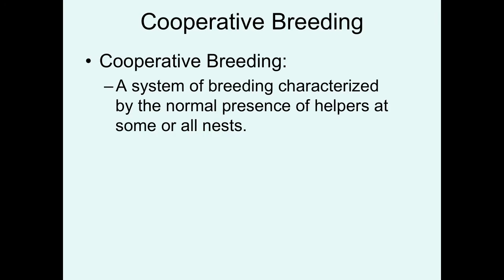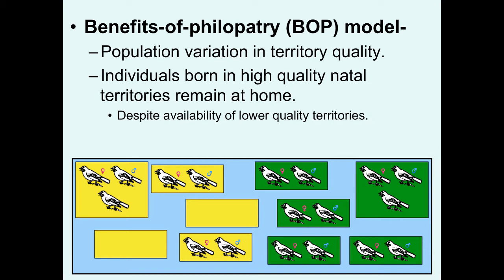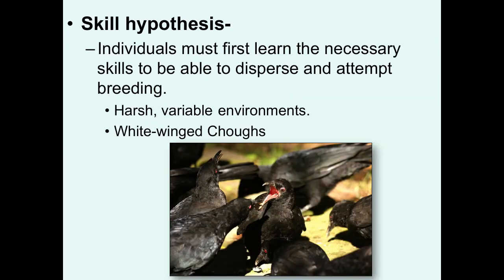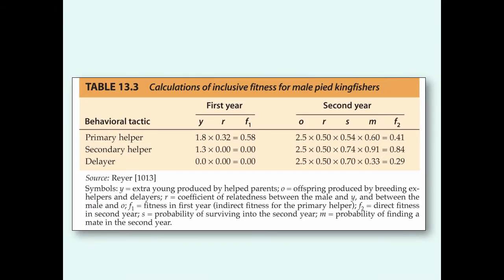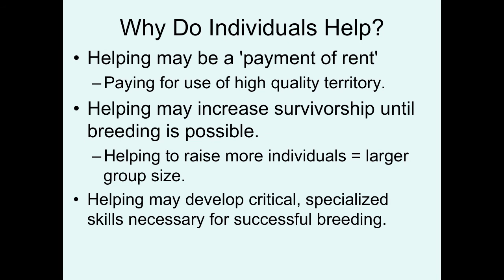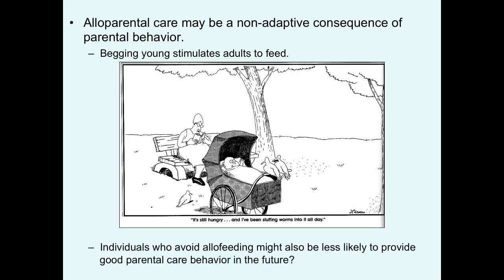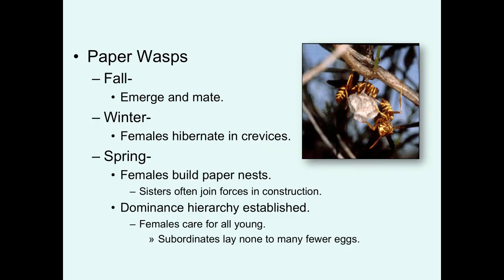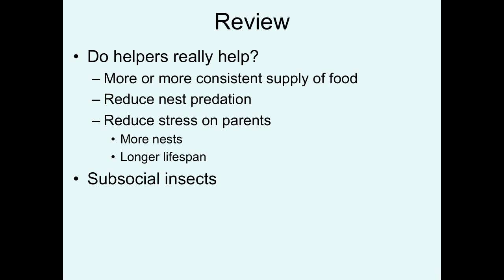Video 23 Cooperative Breeding